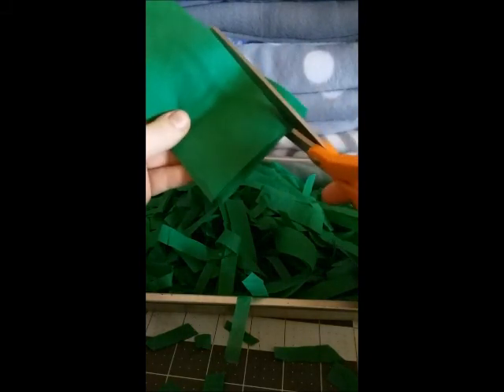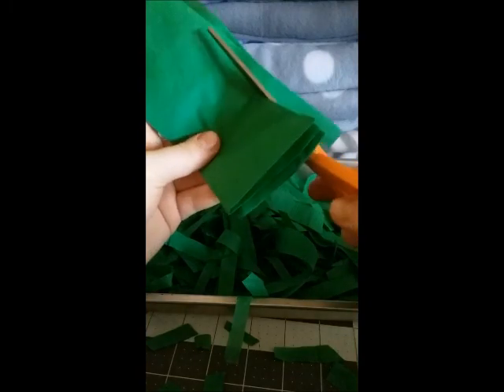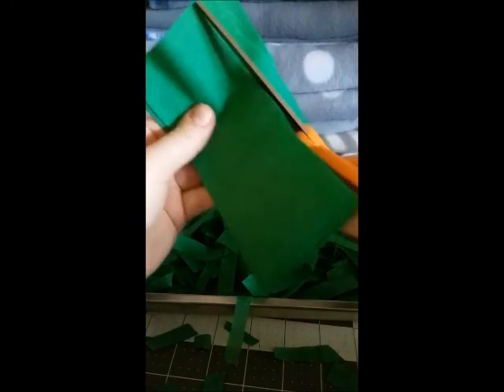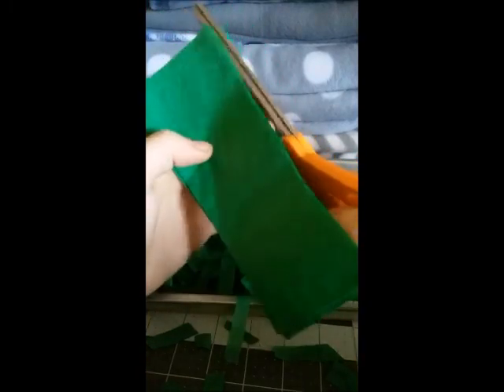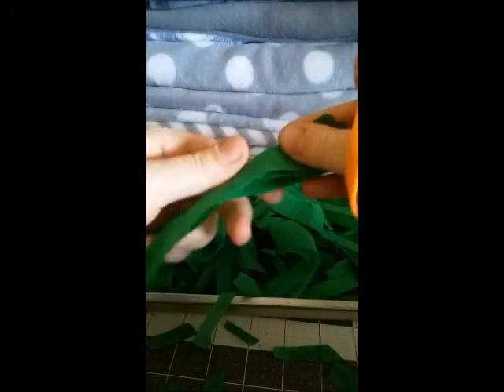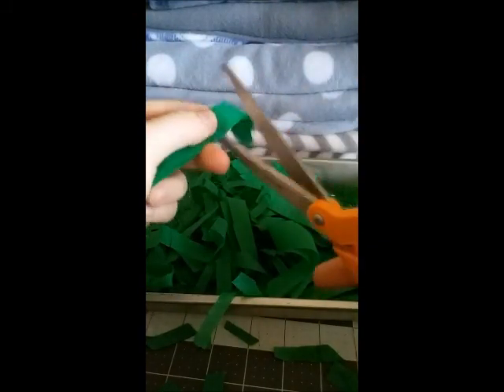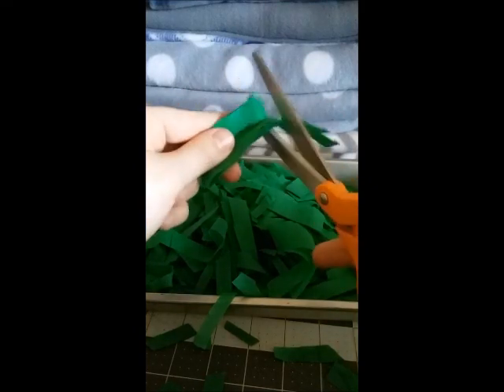Easiest and Cheapest DIY Colored Hamster Bedding!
This is great for cage themes! :)